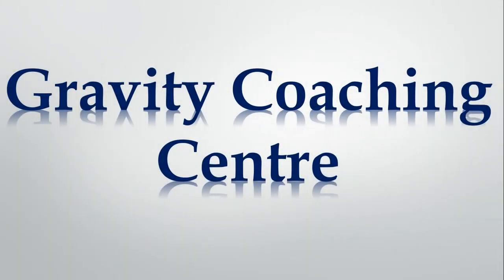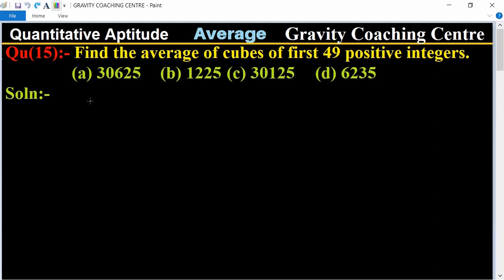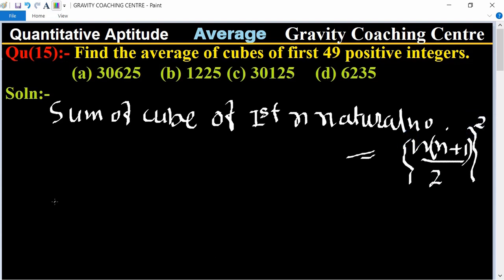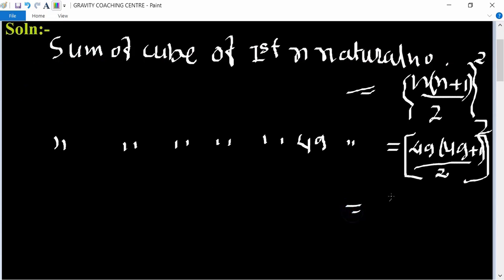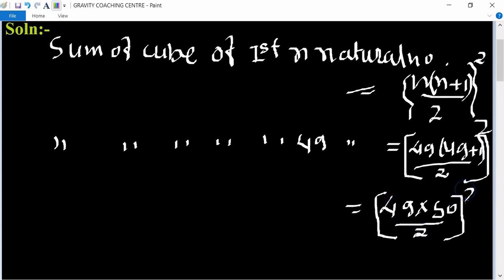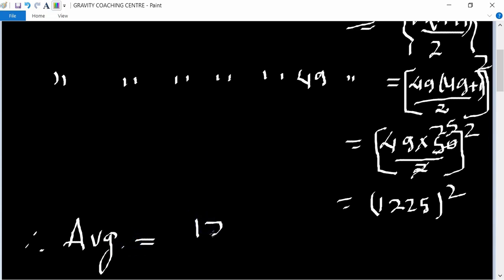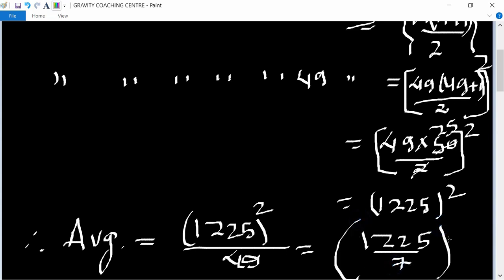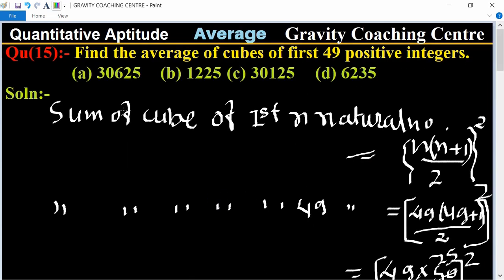Q15 | Find the average of cubes of first 49 positive integers. | Quantitative Aptitude - Average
Click on below Links for more Questions:-

Qu(15):- Find the average of cubes of first 49 positive integers.